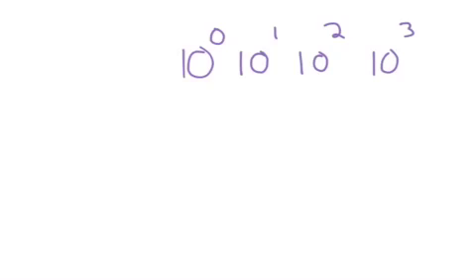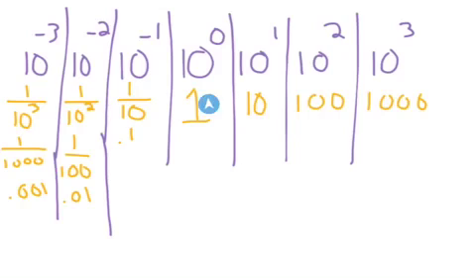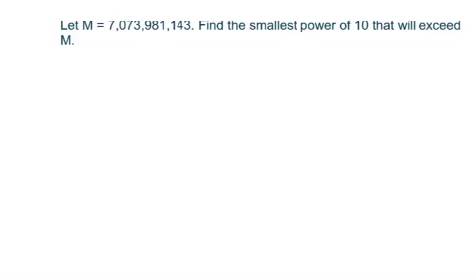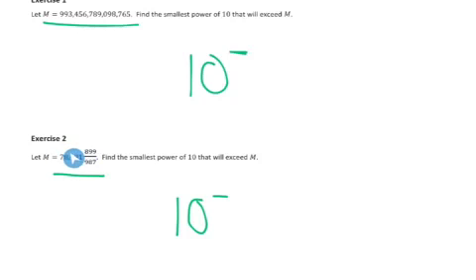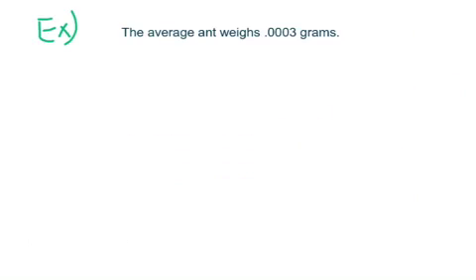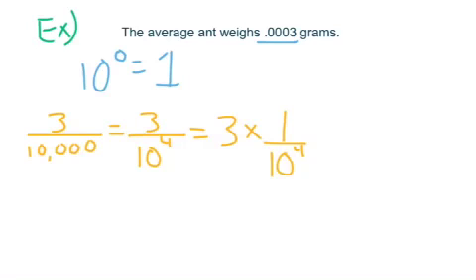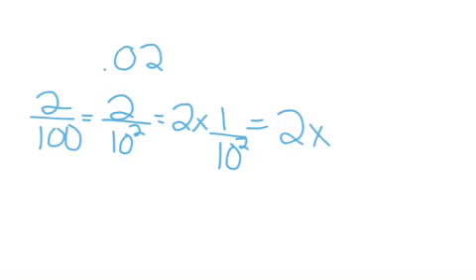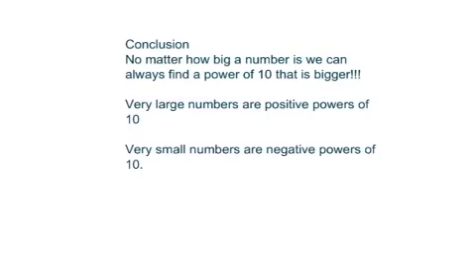lesson 7 magnitude